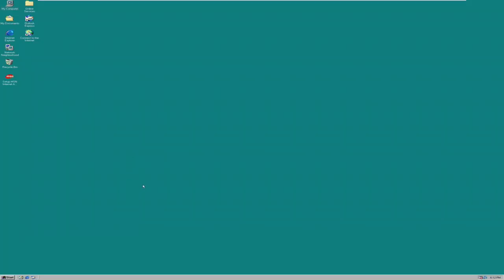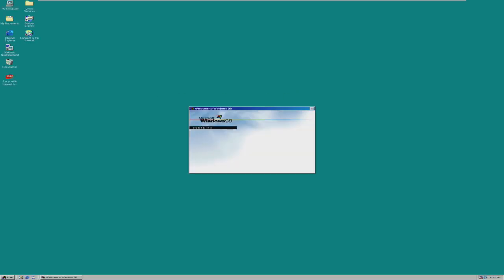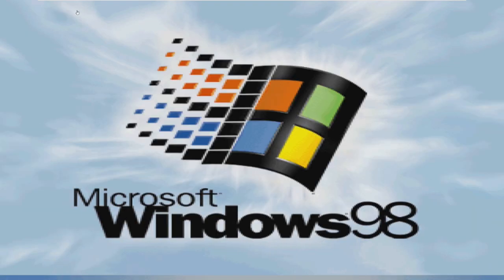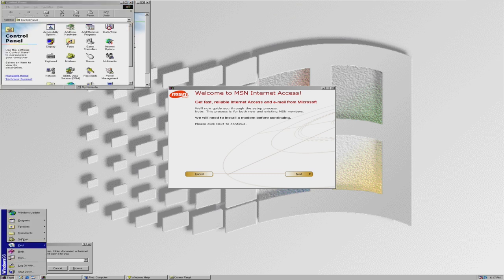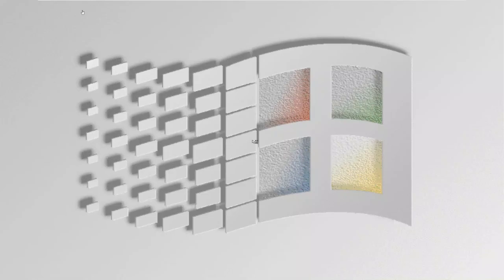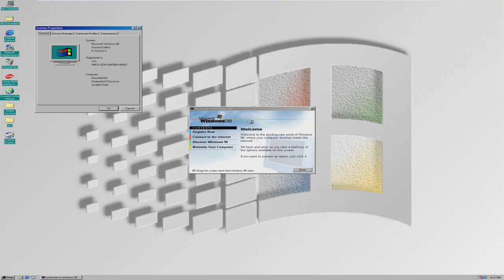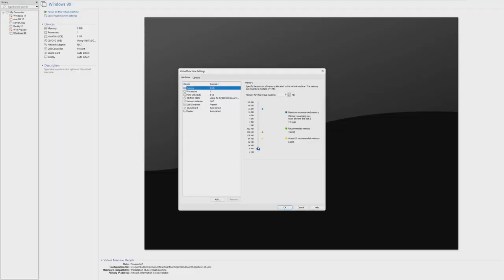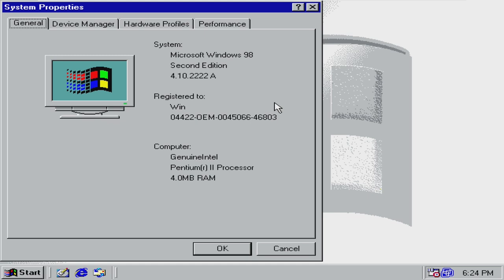Windows 98... on 4MB RAM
With Windows ME only needing 8MB of RAM to function, it's time we take a look at Windows 98. While ME and 98 may look similar, 98 is a lot more lighter weight than ME.